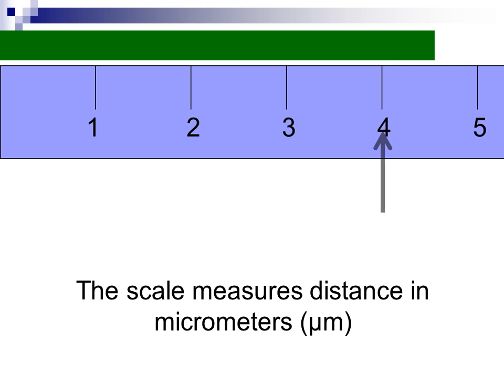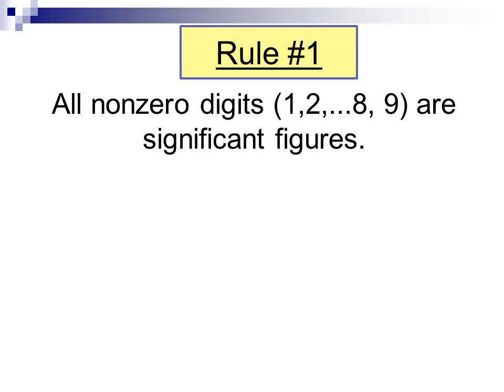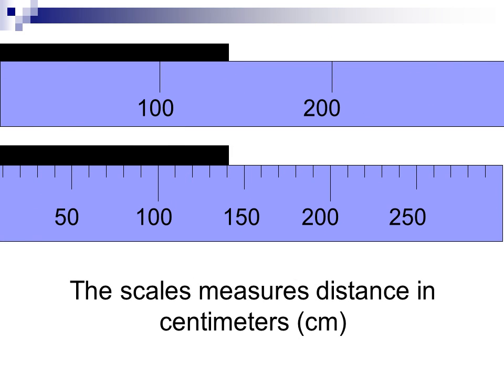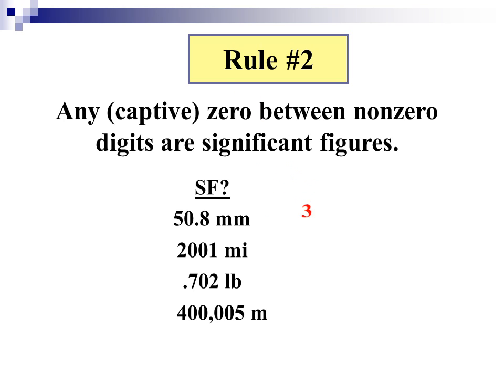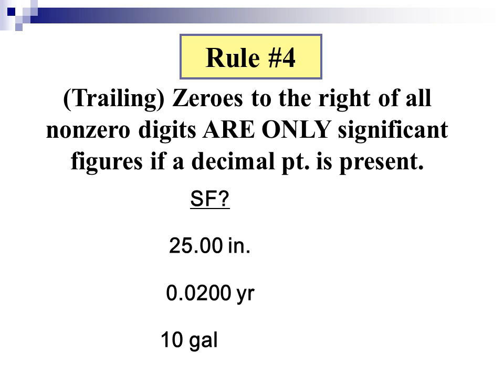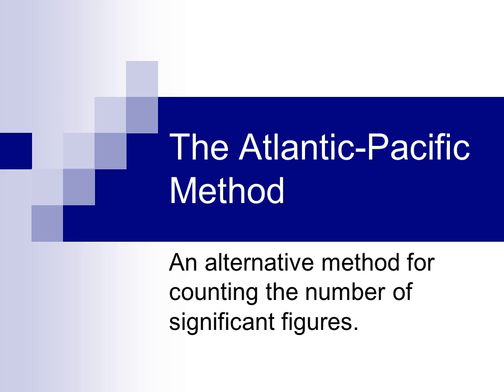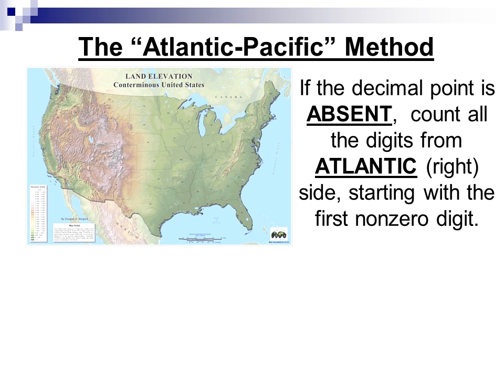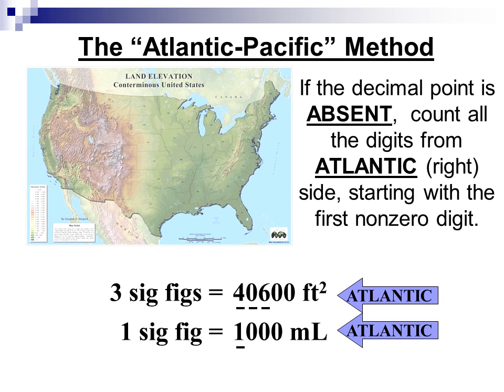Measurement and Significant Figures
Demonstrates the connection between the concept of significant figures and the measurement tool.